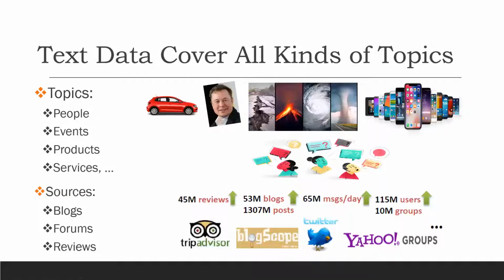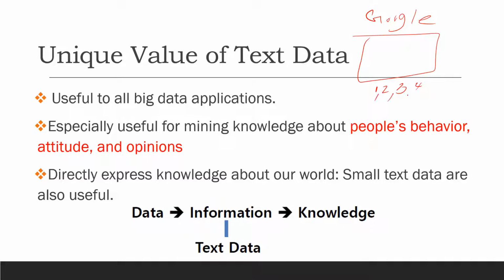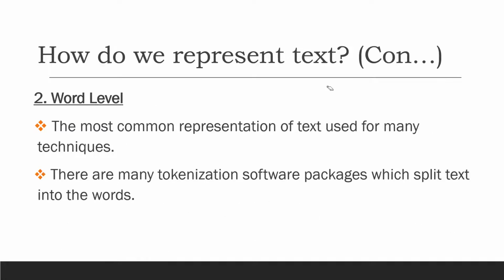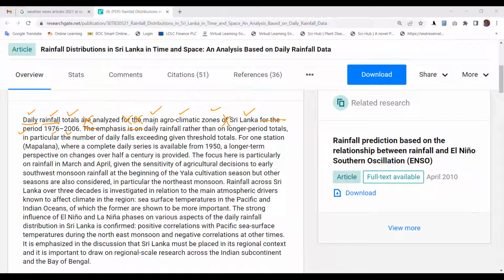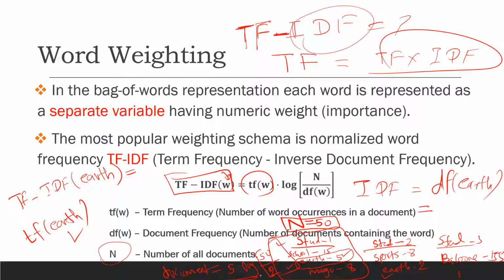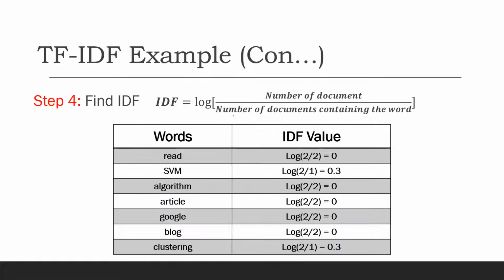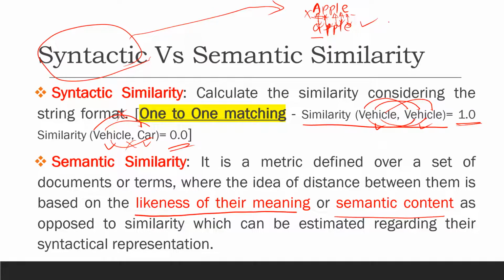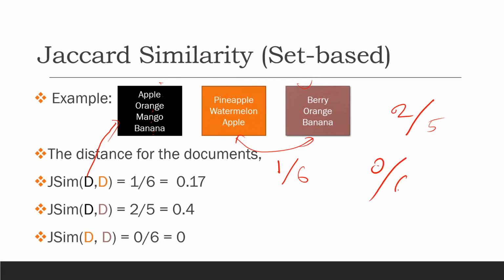Session - 8 Similarity Methods